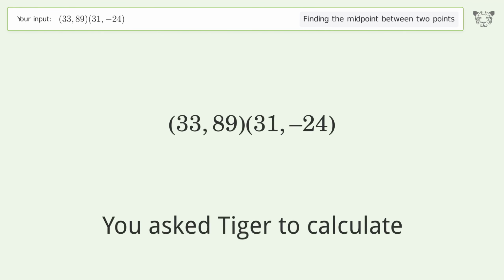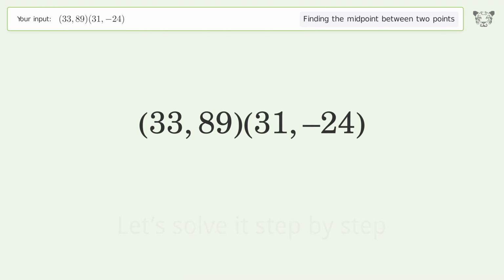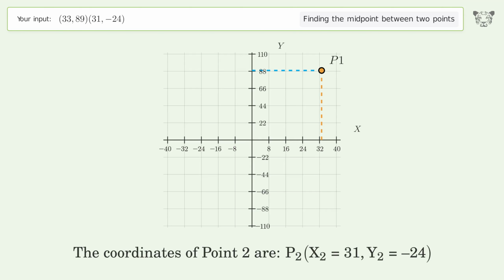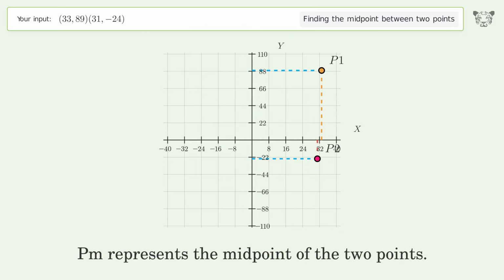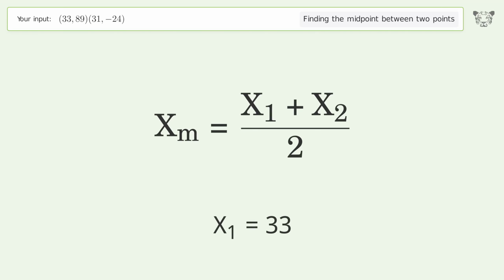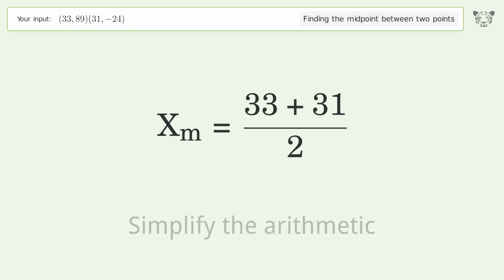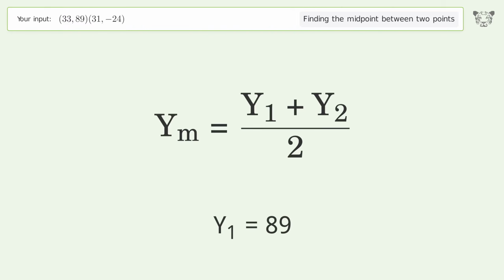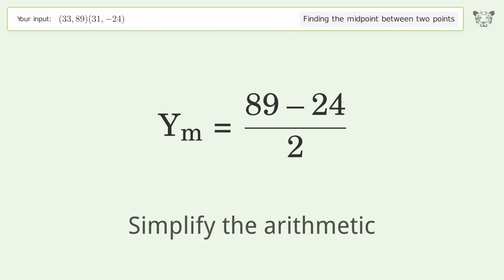Find the midpoint between two points p1 (33,89) and p2 (31,-24): Step-by-Step Video Solution